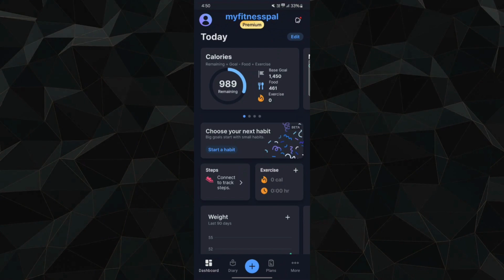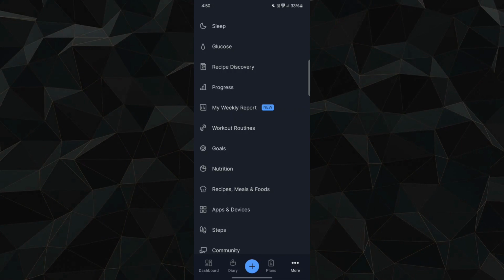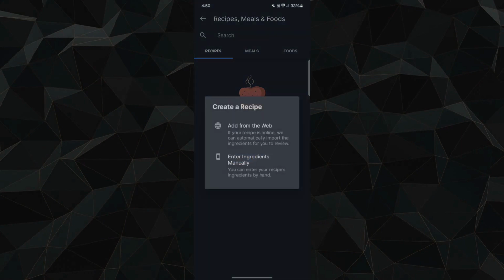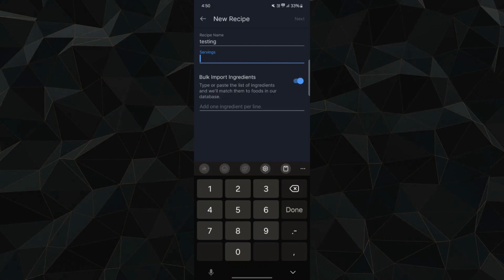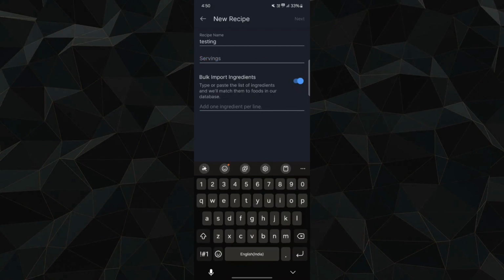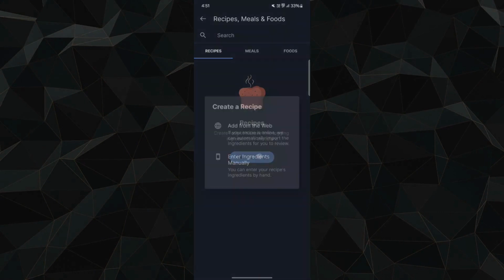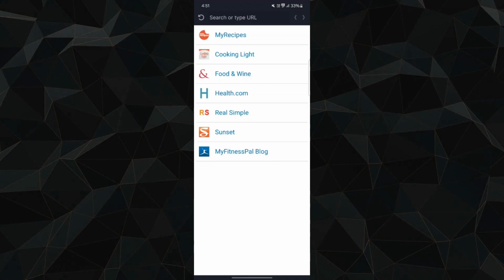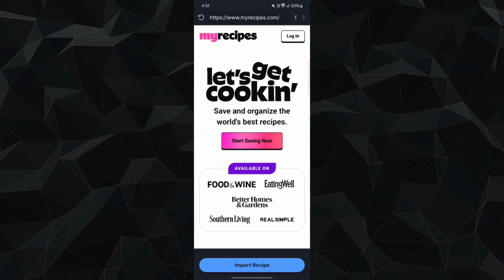How to Create Recipes in MyFitnessPal | Quick Guide 2025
Want to track homemade meals accurately without entering every ingredient manually? MyFitnessPal’s Recipe Creator lets you save and log your favorite meals with ease, making it simple to stay on track with your nutrition goals! Whether you’re meal prepping, cooking from scratch, or following a family recipe, this feature helps you calculate calories and macros for every serving.

In this video, we’ll show you step-by-step how to create and save recipes in MyFitnessPal, so you can track your meals effortlessly and focus on hitting your health and fitness goals.

🔹 What You’ll Learn:
✔️ How to add a new recipe in MyFitnessPal
✔️ How to input ingredients manually or import from websites
✔️ How to adjust portion sizes for accurate tracking
✔️ Tips for modifying recipes and saving them for future use
✔️ Best practices for meal prep and consistent tracking

By creating custom recipes, you can log meals faster, track nutrition more accurately, and stay on top of your health goals—whether you’re focused on weight loss, muscle gain, or balanced eating.